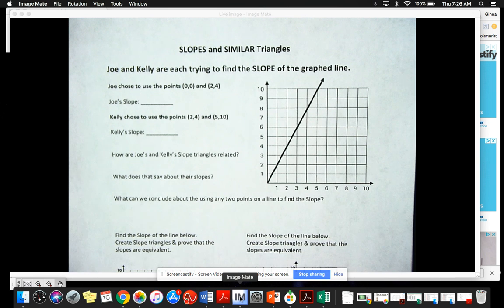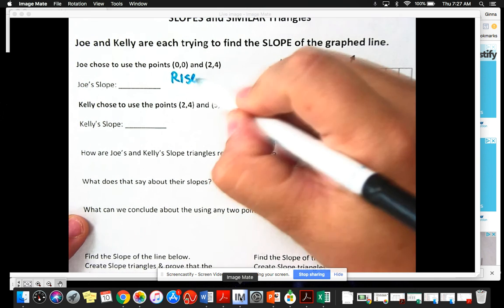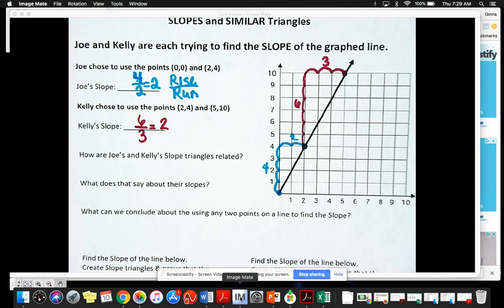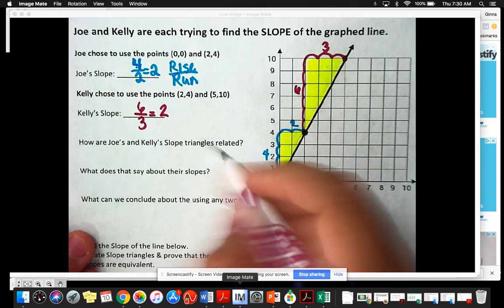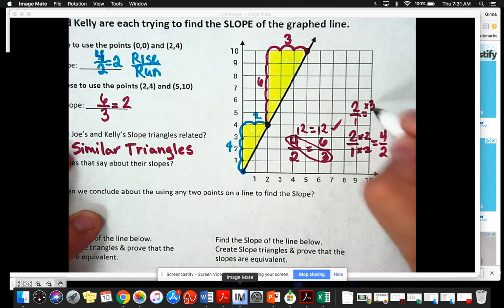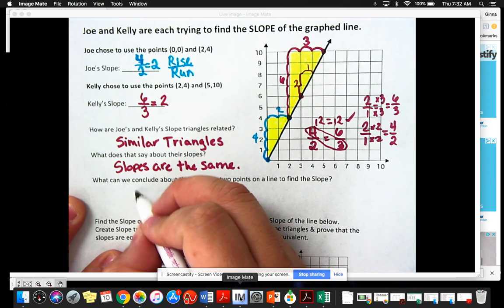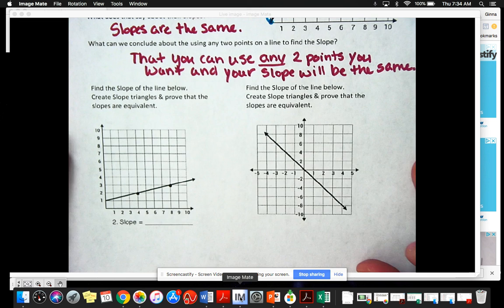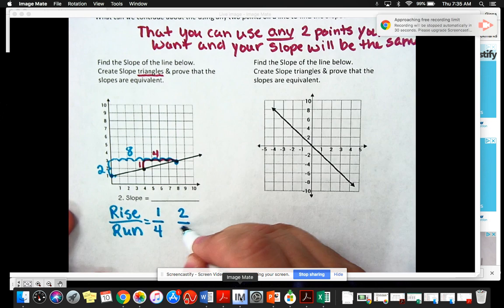Slope and Similar Triangles